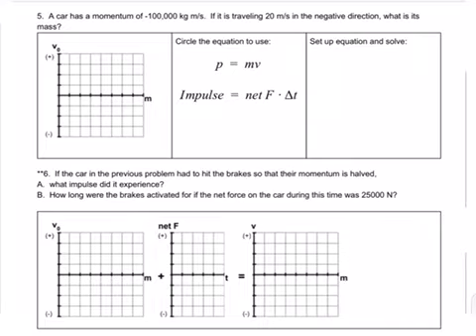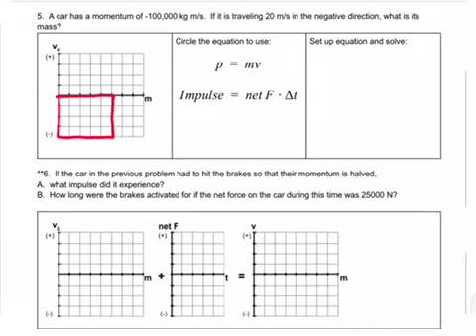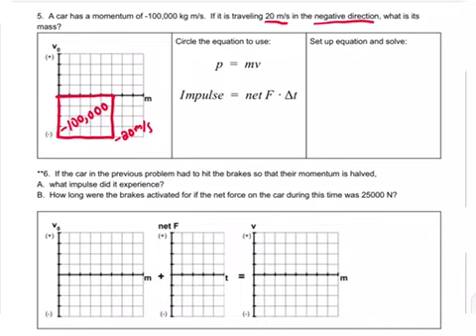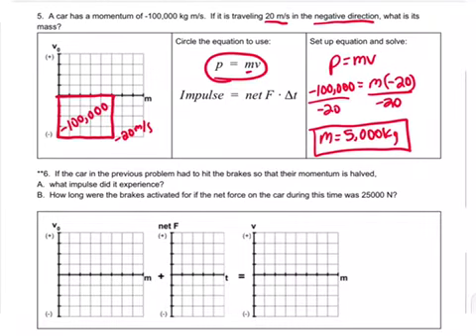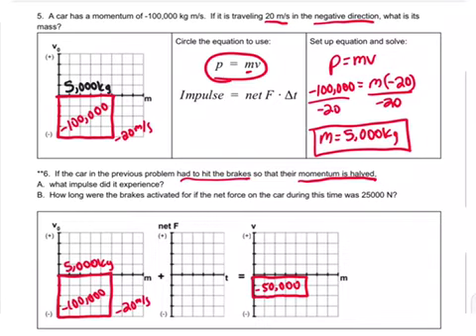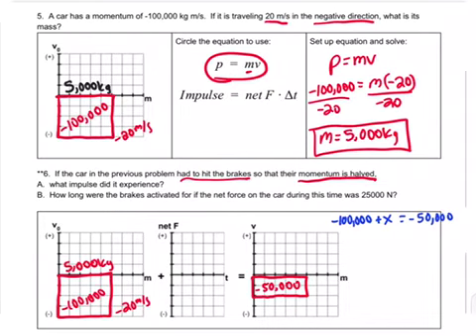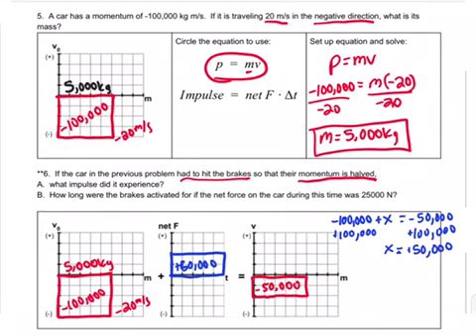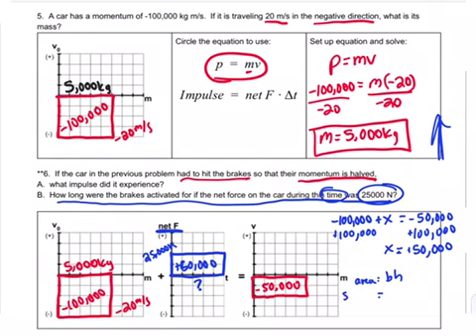Momentum - Momentum Charts Unknowns (Warm-Up)